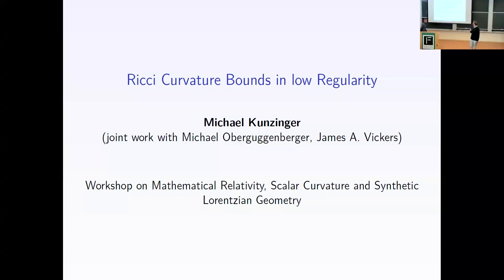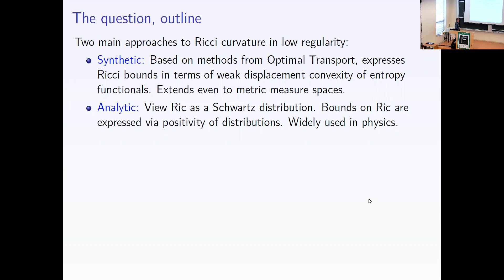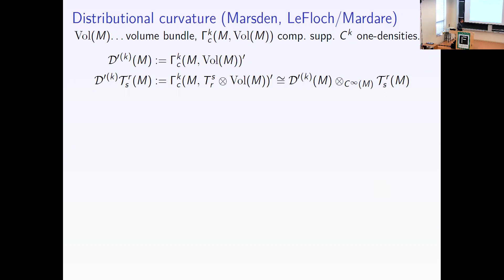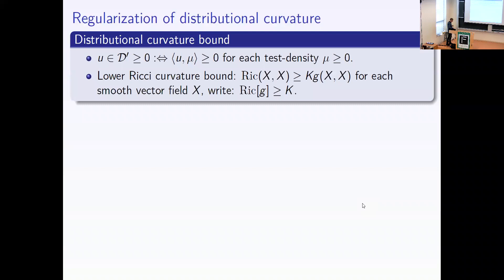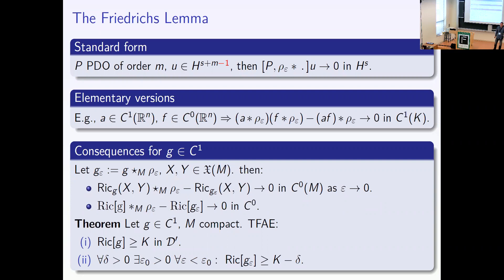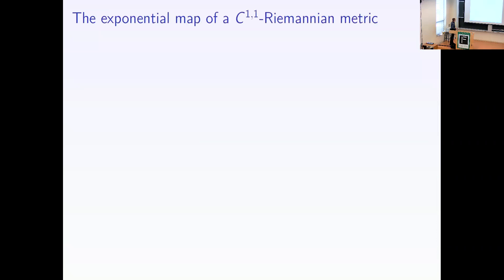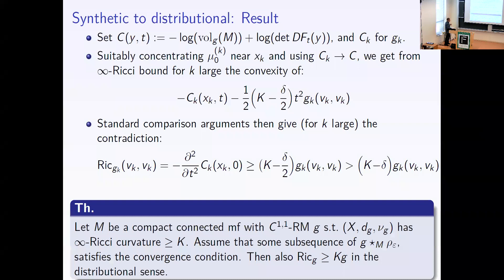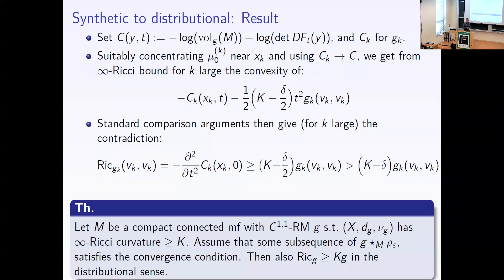Synthetic versus distributional lower Ricci curvature bounds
Michael Kunzinger (University of Vienna)

Workshop on Mathematical Relativity, Scalar Curvature and Synthetic Lorentzian Geometry